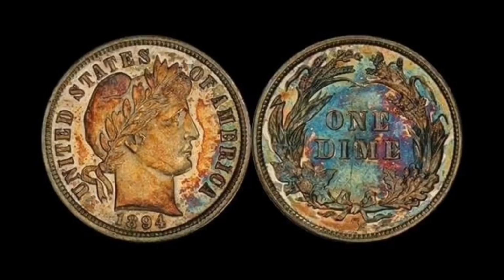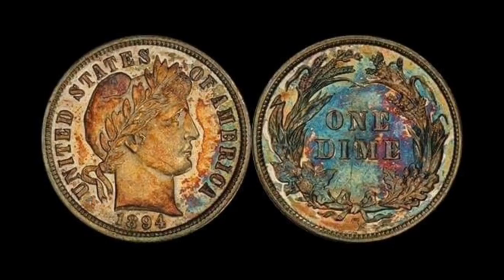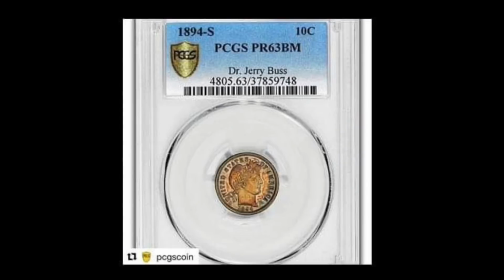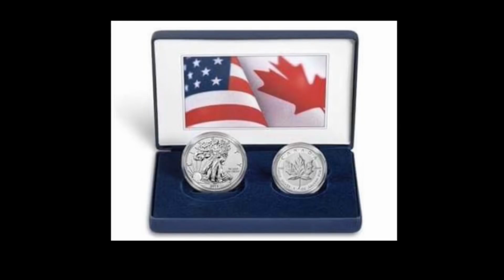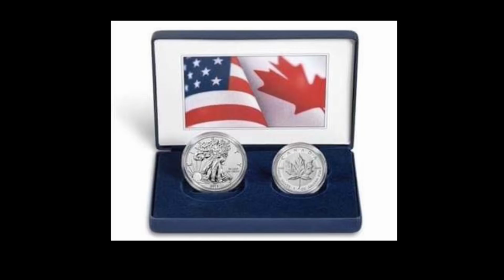How Much Will The "Holy Grail" Of Coins Sell For? - US Mint/Canada Mint Release - BUZZ IN COINS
2"X2" SAFLIPS BULK PACK

6-COIN TYPE SET HOLDERS

2020 WHITMAN RED BOOK PRICE GUIDE